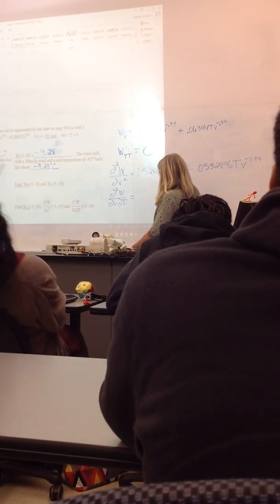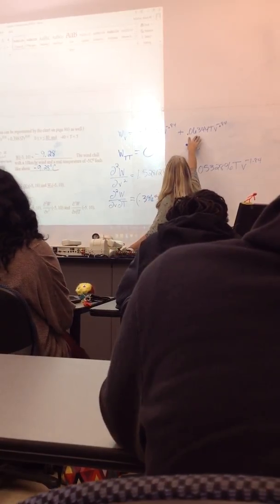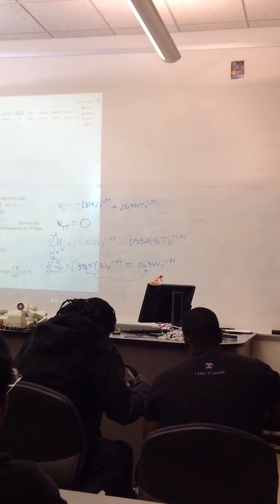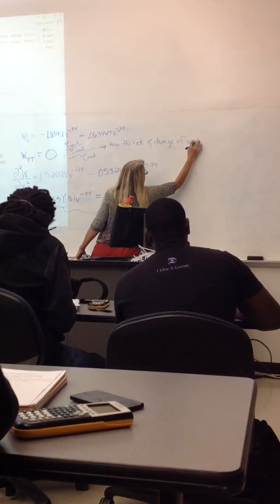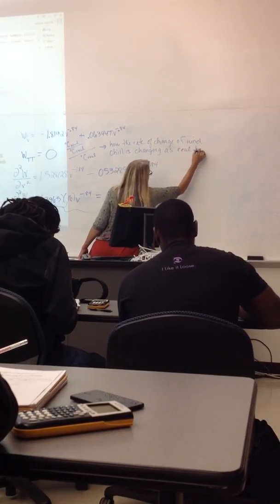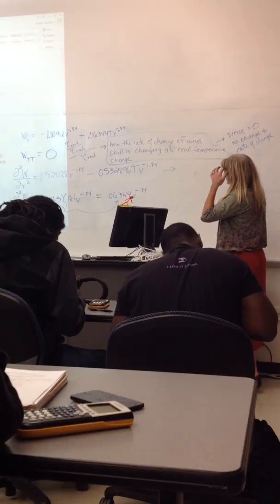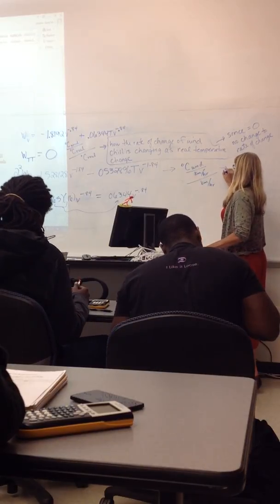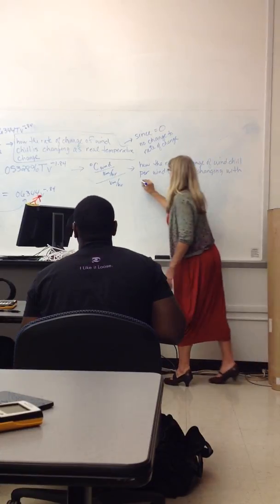Oct 13th 2016 Chap 14 Higher Order Partial Derivatives 014